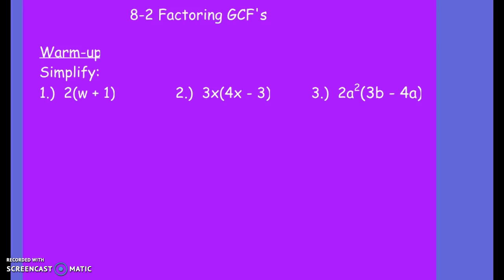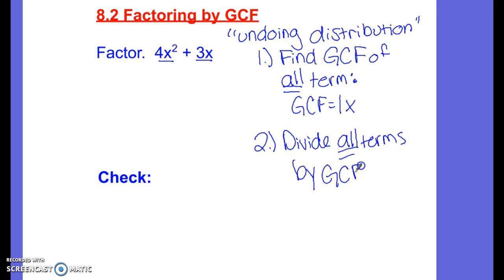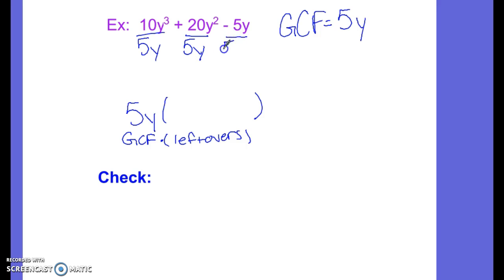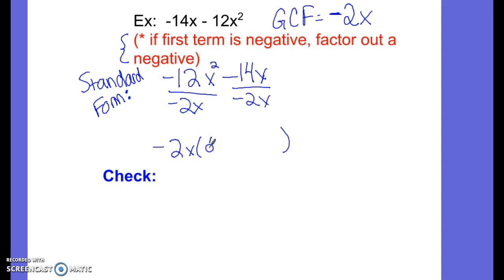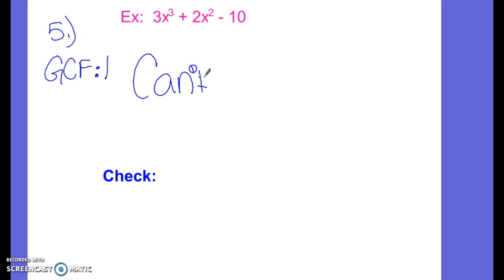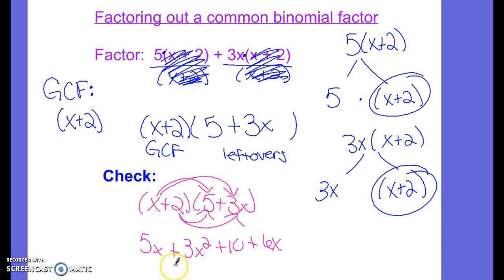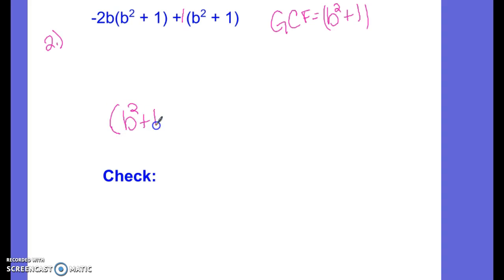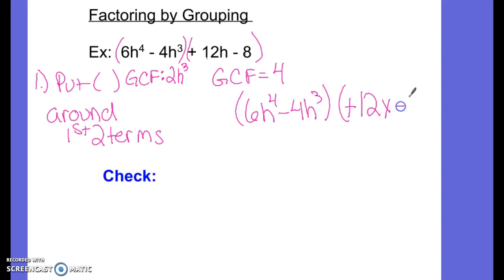8-2 Factoring Greatest Common Factors #1